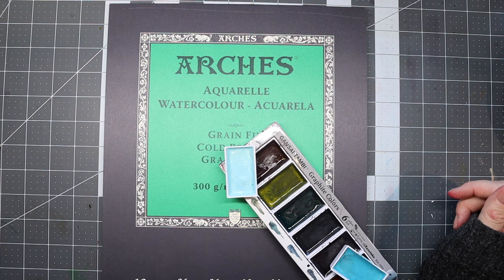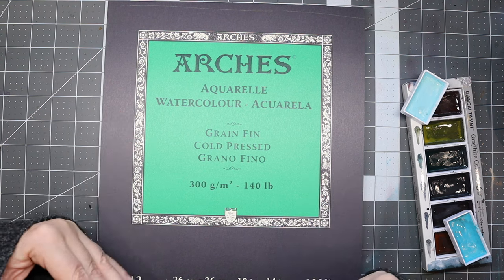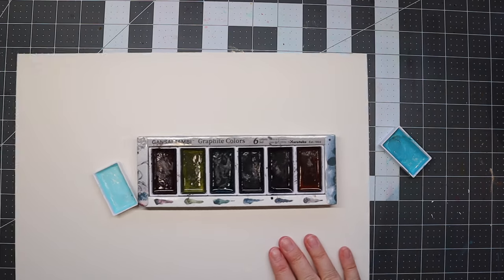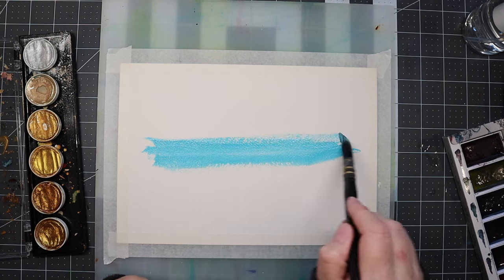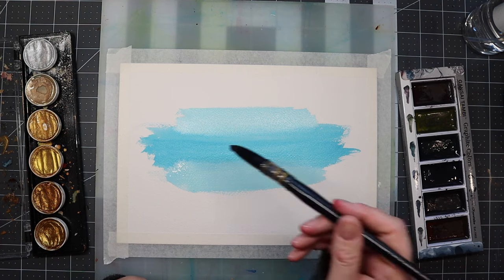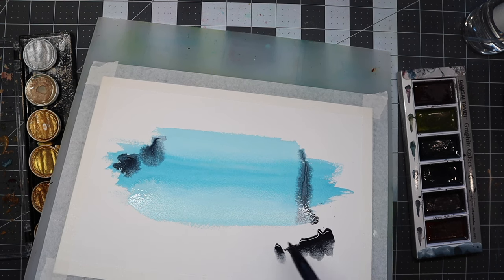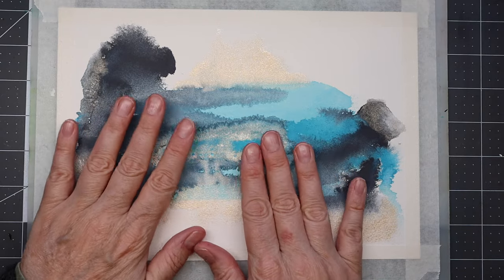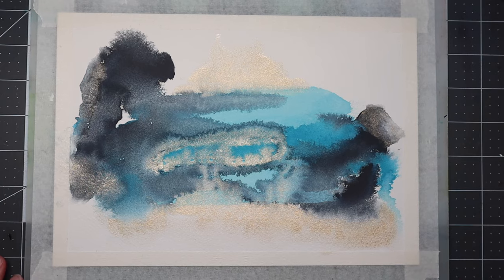I'm Giving The Arches Watercolor Paper Another Go in the Fine Grain Version. Will I Love It?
Hi friends! I have another slightly ahead of schedule video for you! I figured it would be better to release the long form one ahead of tomorrow's first Vlogmas short. I hope all my American friends had a wonderful Thanksgiving last week and I hope everyone is ready and gearing up for the upcoming festivities! Love to all of you! XO,B.

Wow, Amazon has a much better price for this paper!
Arches Watercolor Pad 10x14-inch Natural White 100% Cotton Paper - 12 Sheet Arches Watercolor Paper 140 lb Cold Press Pad - Arches Art Paper for Watercolor Gouache Ink Acrylic and More

Kuretake GANSAI TAMBI New 24 Color Set II “Art nouveau”, Watercolor Paint Set, Professional-Quality for Artists and Crafters, AP-Certified, Water Colors for Adult, Made in Japan

Kuretake GANSAI TAMBI Graphite Colors 6 color set, Dark Metallic Black, Watercolor Paint Set, Professional-quality for artists and crafters, water colors for adult, AP-Certified, Made in Japan

Coliro M600 Artist Mica Watercolor Paint Set – Metallic Watercolor Paints (6-Color Set, 30mm)

ARTEGRIA Watercolor Brush Set - Sizes 2, 6 - Round Quill Fine Tip Mop Brushes, Soft Synthetic Squirrel Hair, Short Handles for Professional Artists - Water Color Paint, Gouache, Ink

Kuretake Manga pens Drawing pens for Artist Sketching Anime Manga Comic ZIG Cartoonist 9 Set Black 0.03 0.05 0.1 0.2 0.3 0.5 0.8 Fine Medium

SAKURA Gelly Roll Gel Pens - Pen for Journaling, Art, or Drawing - Classic White Ink - Assorted Point Sizes - 6 Pack

5 Pcs Embossing Stylus Set with Different Size Wooden Ball Embossing Stylus Double End Tracing Dotting Tool

Golden Fluid Acrylic Paint 1 Ounce-Carbon Black

Golden Fluid Acrylic Paint 1 Ounce-Iridescent Gold Deep

Golden Fluid Acrylic Paint 1 Ounce-Titanium White

I film my videos with my Canon EOS M50 Markii and sometimes my Sony ZV-1

Canon EOS M50 Mark II Mirrorless Camera with 15-45mm Lens (White) (4729C004) + 64GB Memory Card + Card Reader + Case + Flex Tripod + Hand Strap + Memory Wallet + Cap Keeper + Cleaning Kit (Renewed)

Rode VideoMicro Compact On-Camera Microphone with Rycote Lyre Shock Mount, Auxiliary, Black

Sony ZV-1 Digital Camera for Content Creators, Vlogging and YouTube with Flip Screen, Built-in Microphone, 4K HDR Video, Touchscreen Display, Live Video Streaming, Webcam